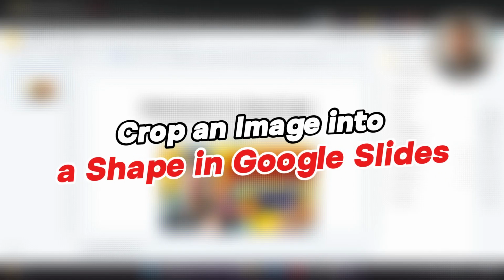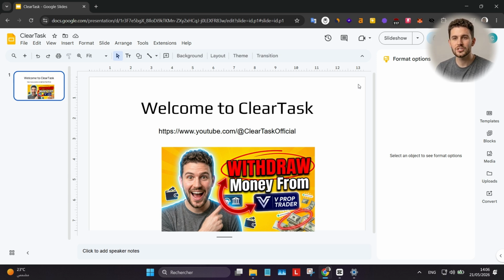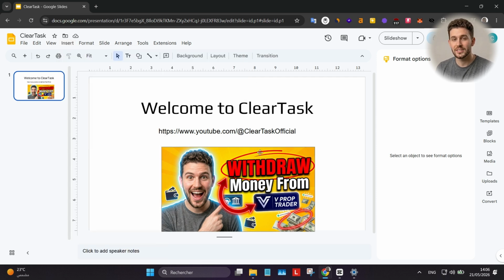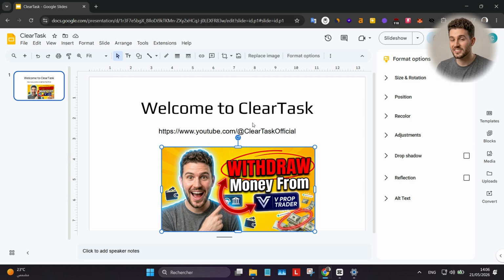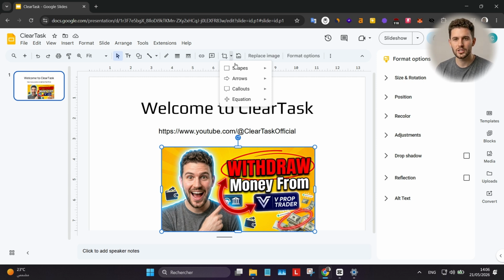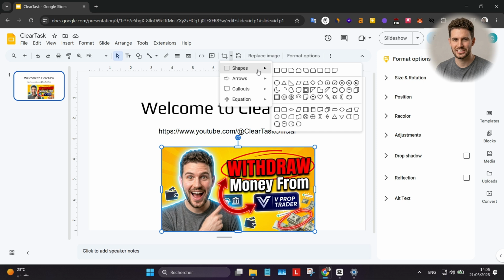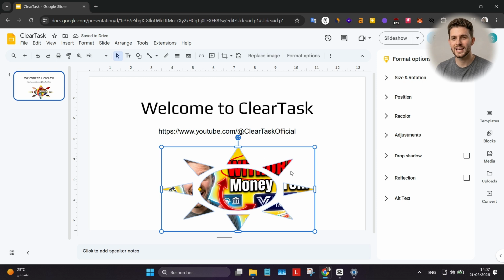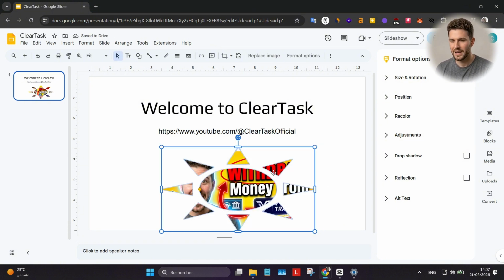How to Crop an Image into a Shape in Google Slides (Fast & Easy)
Welcome to ClearTask! ✨ In this quick Google Slides tutorial, learn exactly how to crop an image into any shape, such as a circle, star, or rounded rectangle. Using the built-in "Mask Image" feature is the easiest way to make your presentations look professional, clean, and highly visual.

In this short guide, you will learn:
• How to select and prep your images
• Where to find the hidden "Mask Image" tool
• How to easily apply custom shapes and arrows to your photos
• Quick adjustments to perfectly frame your picture inside the shape

Whether you are designing a pitch deck, a school project, or a creative portfolio, shaping your images will instantly elevate your slides!

👇 Have a question or need help with another tool?